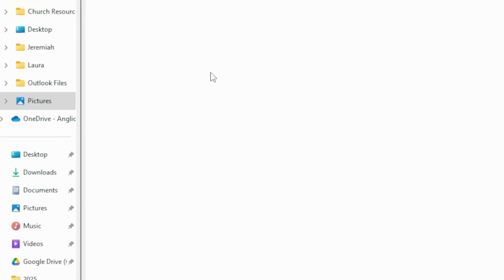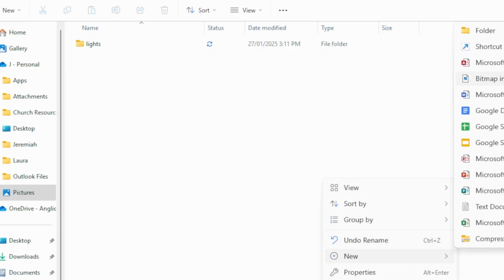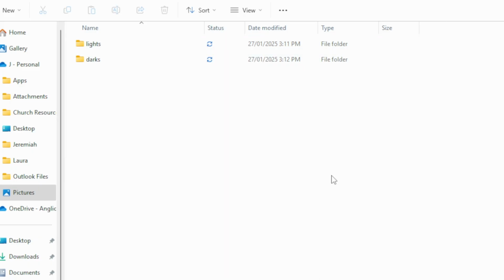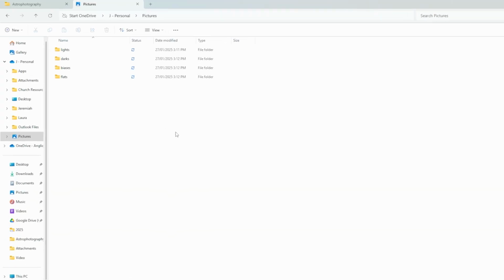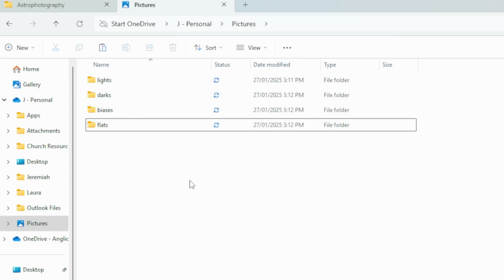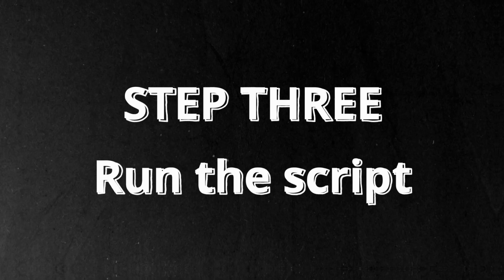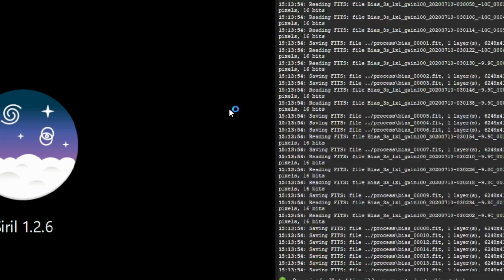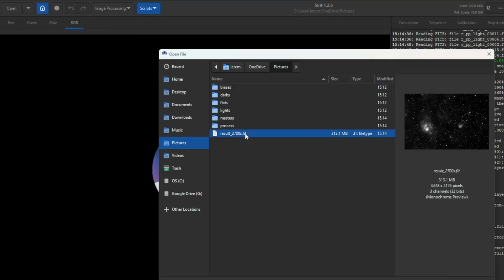How to Stack Photos - SIRIL Astrophotography Tutorial (SIMPLE METHOD 2025)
This is a very short tutorial on how to stack photos in Siril for Astrophotography.